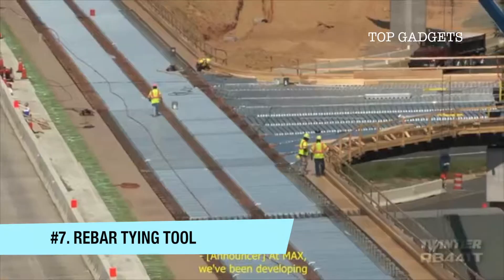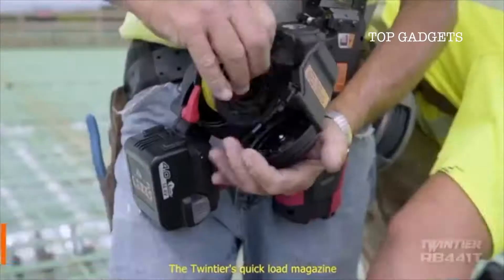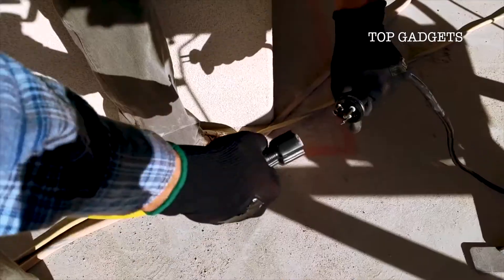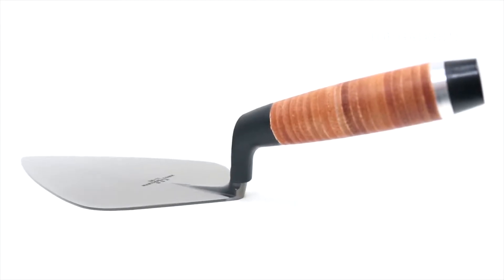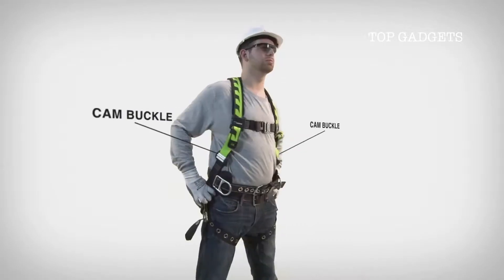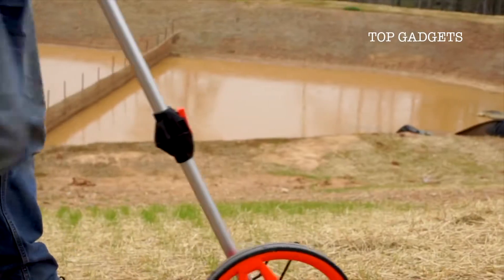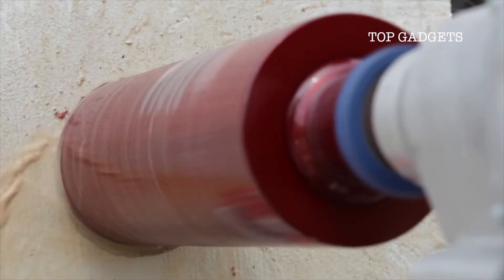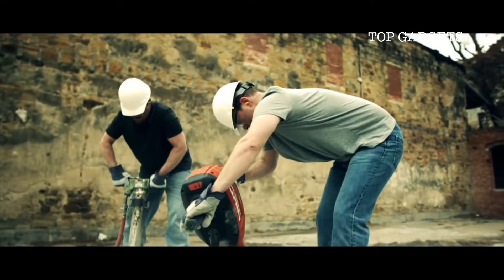7 Amazing Construction Tools You Should Have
Products Links :

#7. Rebar Tying Tool
#5.Brick Towel
#4.Body Harness
#3.Measuring Tools
#2.Diamond Cores Bits
#1.Avr Breaker

Thank You to be here.